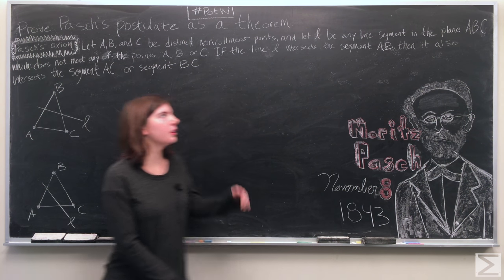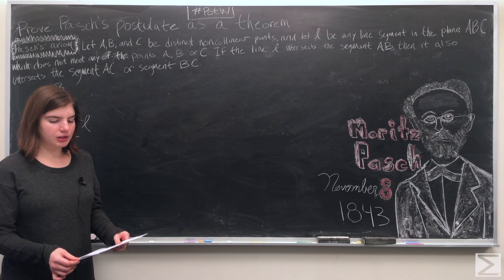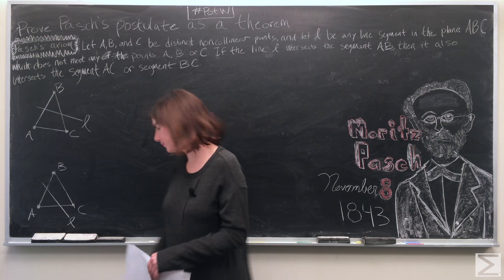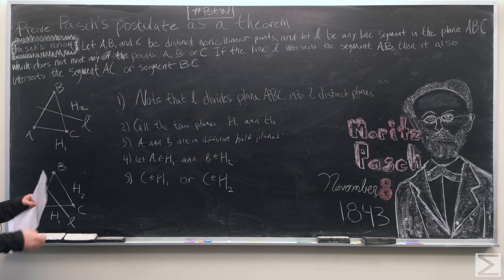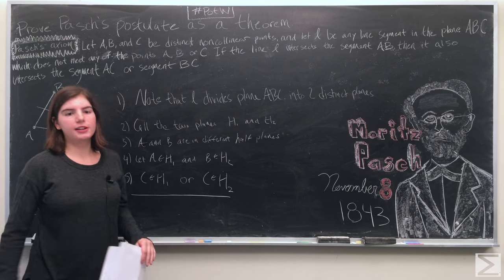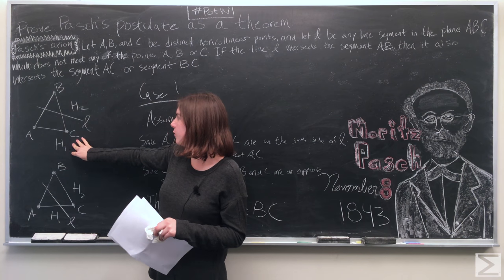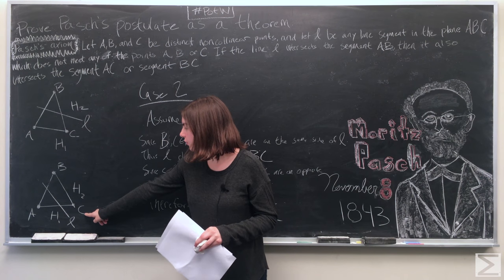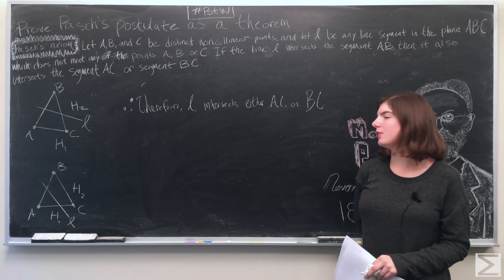PotW: Prove Pasch’s Postulate as a Theorem [Geometry]